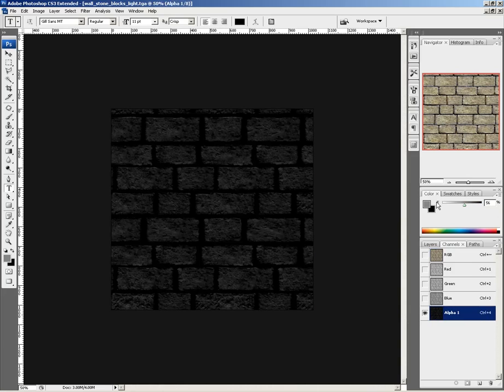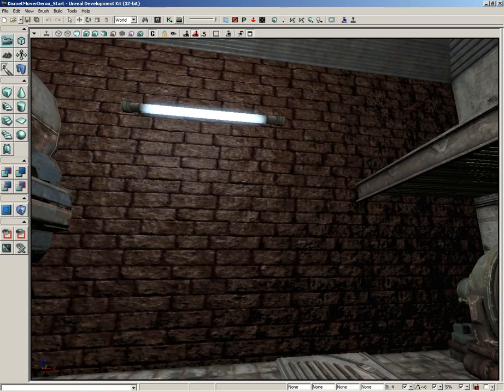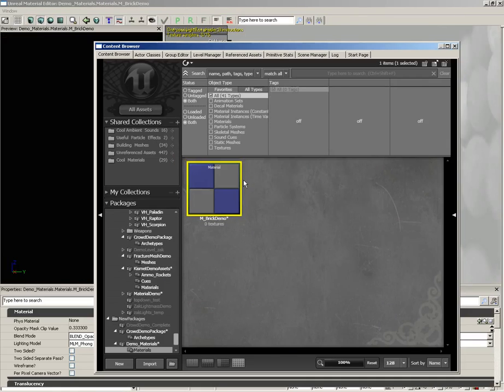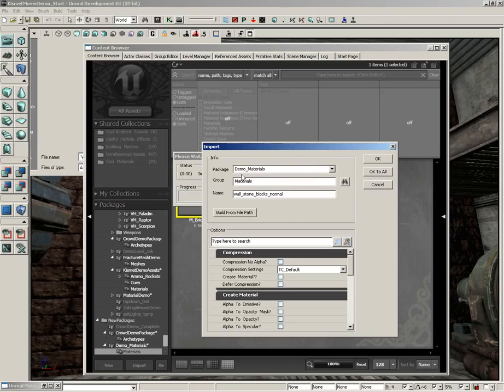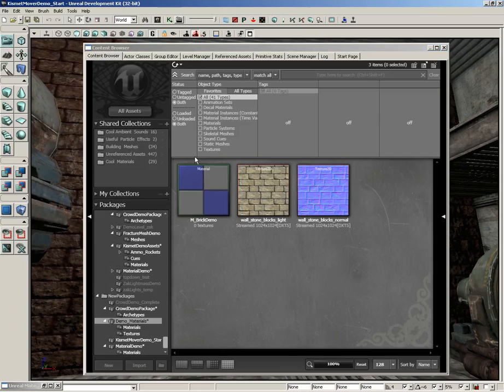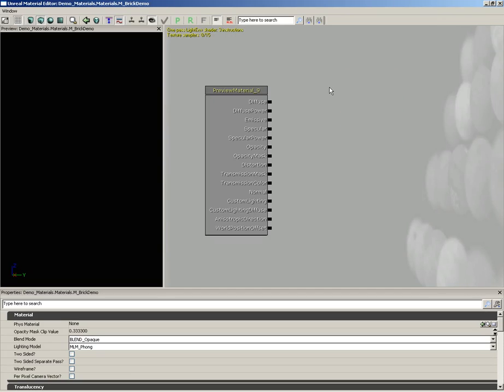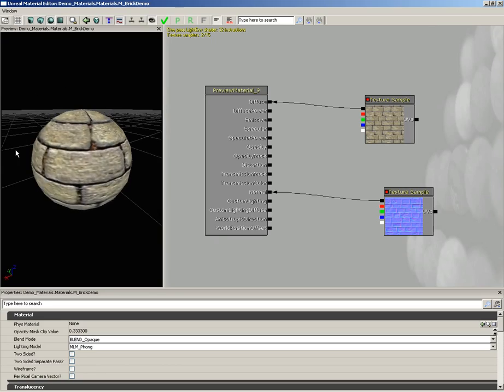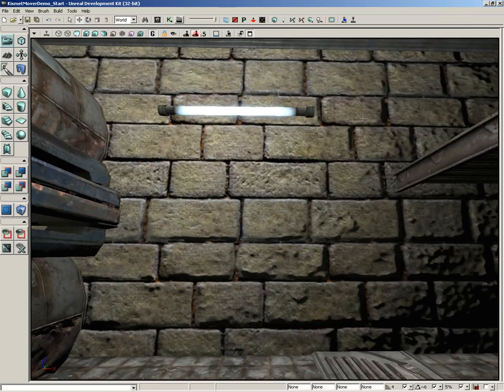Materials - 03 - Importing Textures Basic Material